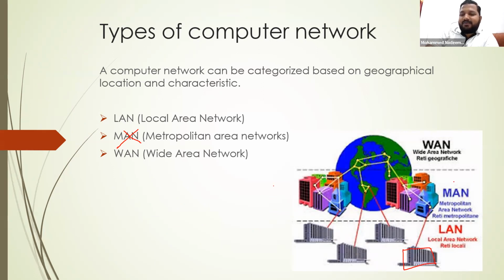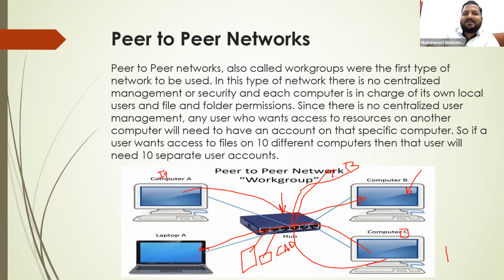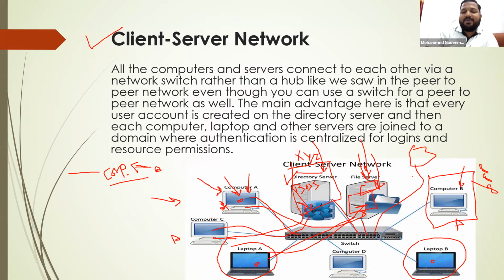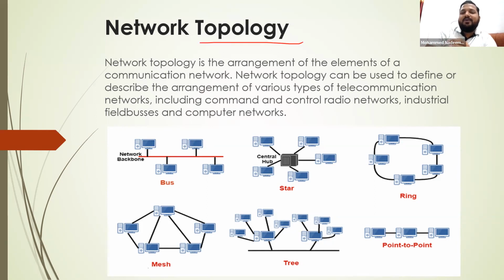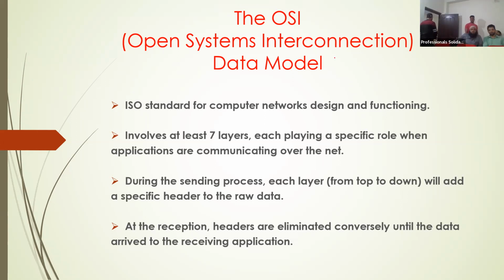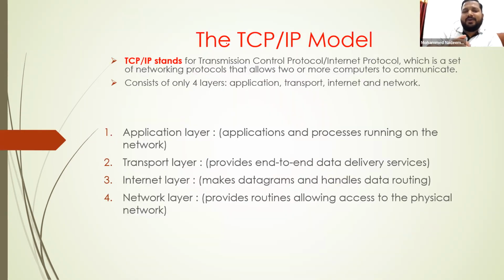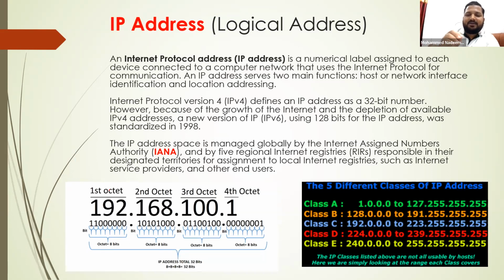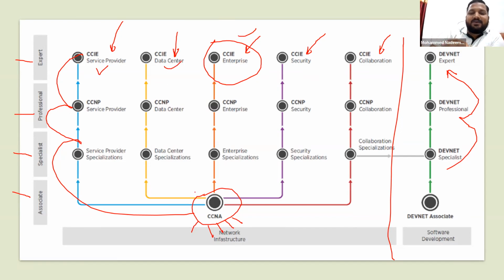CCNA -1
Organized By PSF Skills Academy HYD.